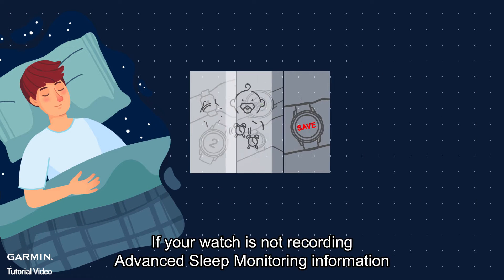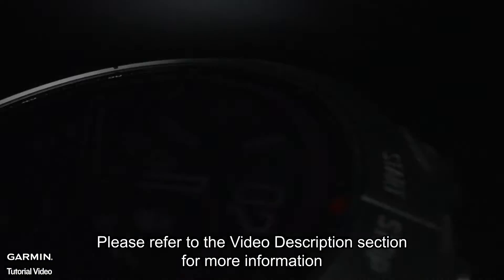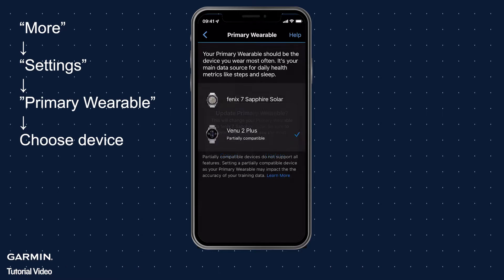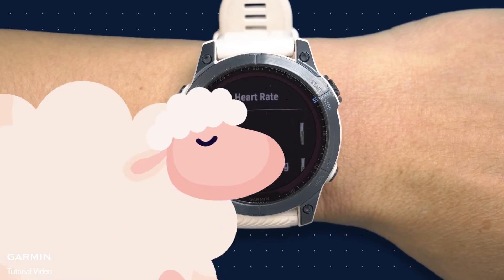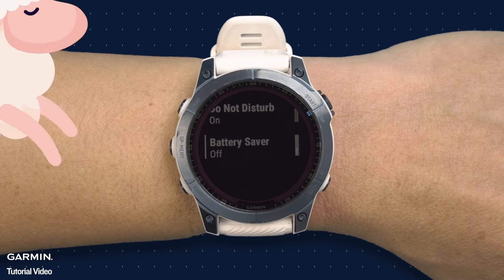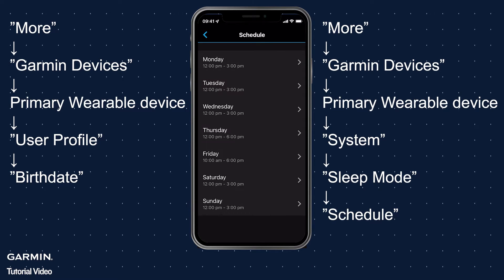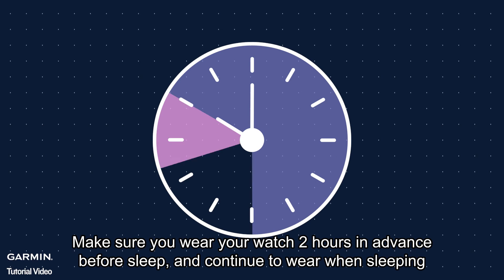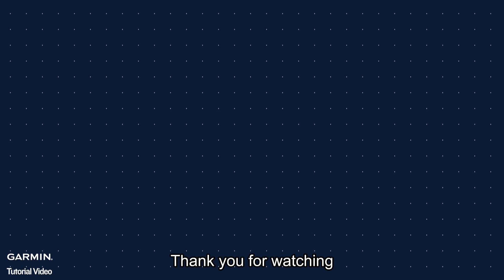Tutorial – Troubleshooting Advanced Sleep Monitoring | No Sleep Data | Sleep Data is Missing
This video will show you how to troubleshoot the sleep monitoring feature on your watch.

0:00 Intro
0:11 Ensure your watch is compatible with ASM
0:23 1. Setting a Watch as a Primary Wearable
0:42 2. Ensure Wrist Heart Rate is Enabled
0:56 3. Turn off Sleep Mode on Battery Saver feature
1:15 4. Enter Personal Info and Set Sleep Time
1:35 5. Turn Off Any Recording Activities
1:52 6. Wear Your Watch In Advance
2:02 Outro

Related FAQ
Advanced Sleep Monitoring Watch Compatibility
My Sleep Statistics Are Not Displaying in Garmin Connect